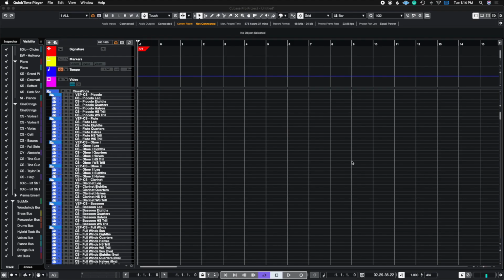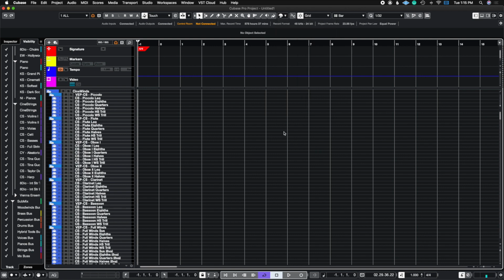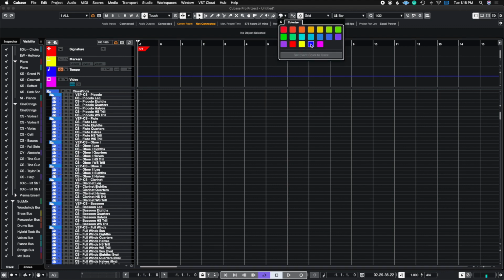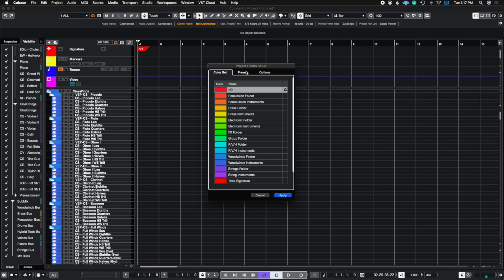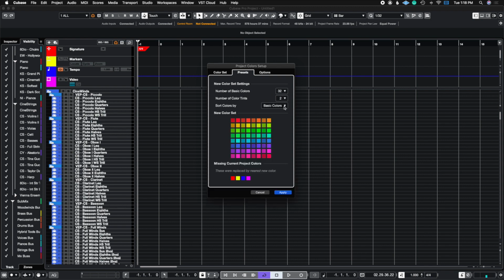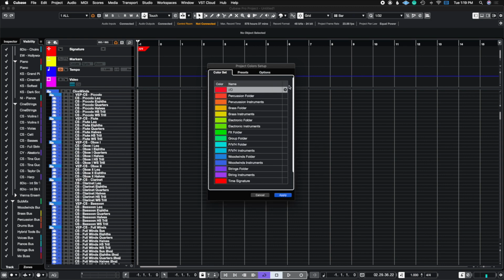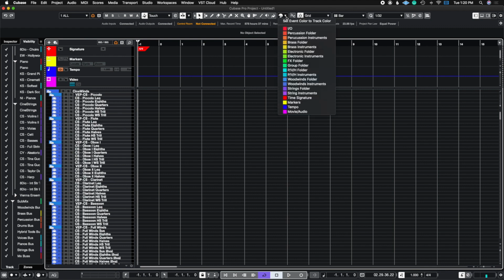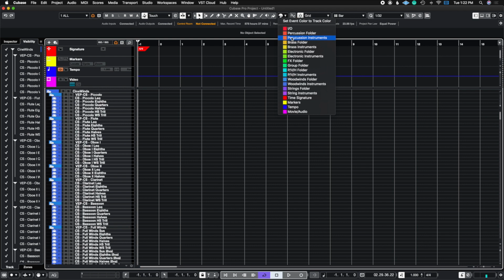Cubase Tutorial: Custom Color Sets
Hello Everyone!
 Thank you for tuning into this weeks episode. This week we talk about an important workflow routine that will help your eyes spot tracks with ease and that is the Custom Color Sets. Less time choosing colors and more time creating music.